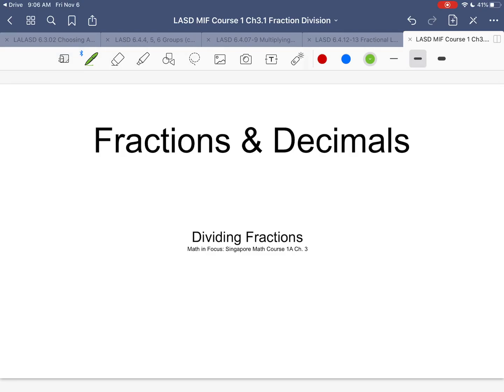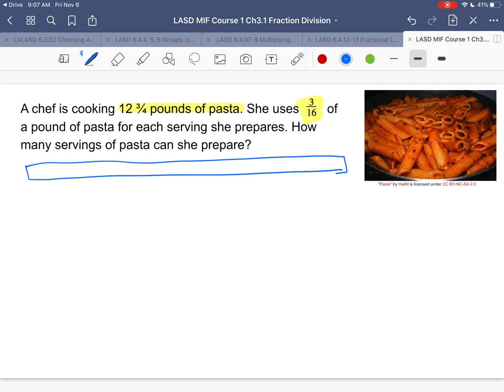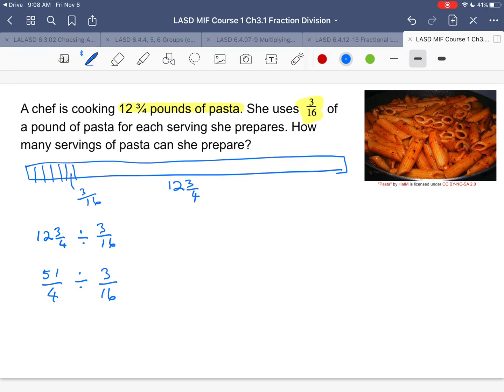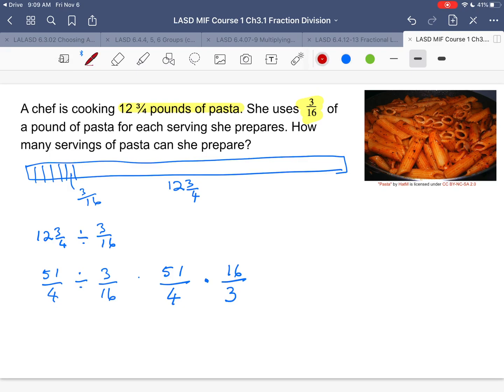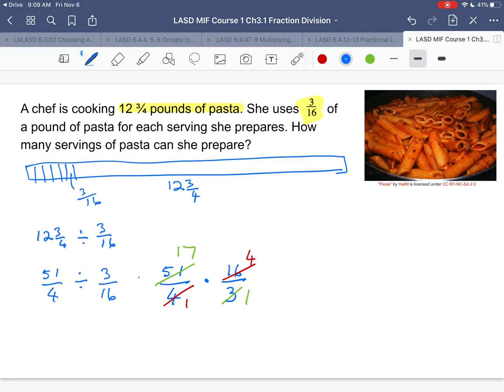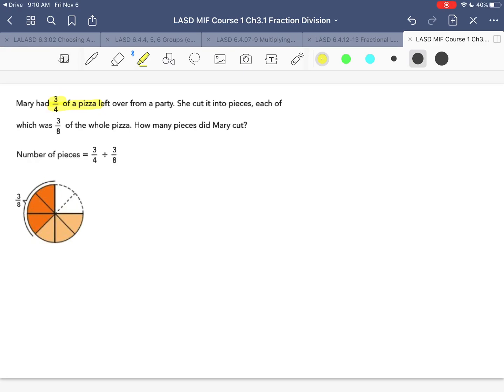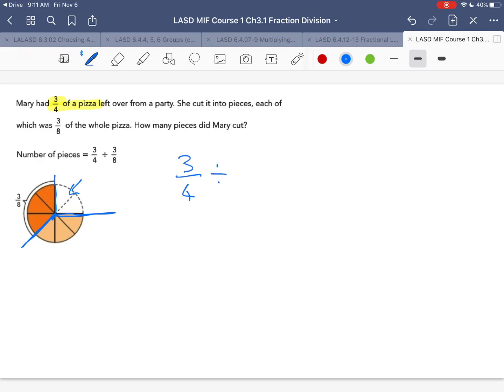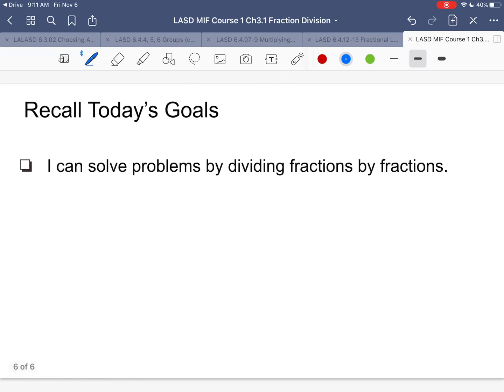Fractions and Decimals: Dividing Fractions